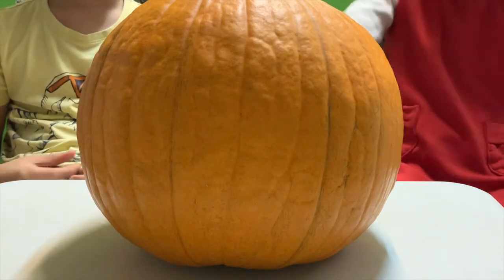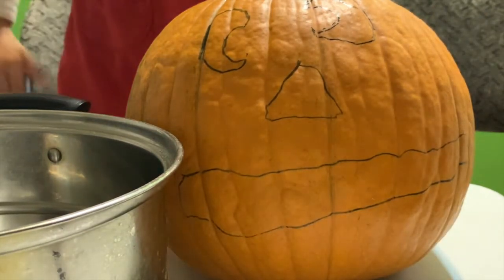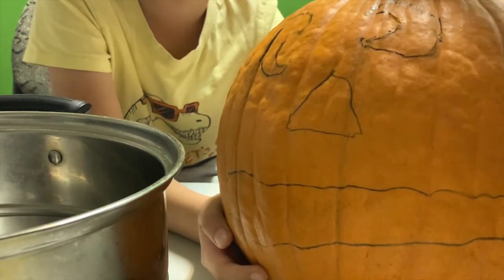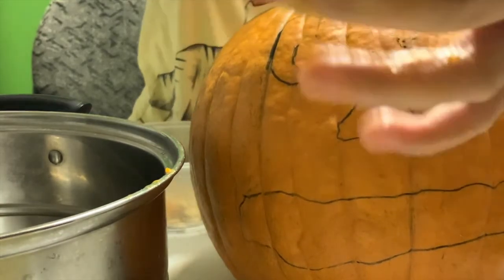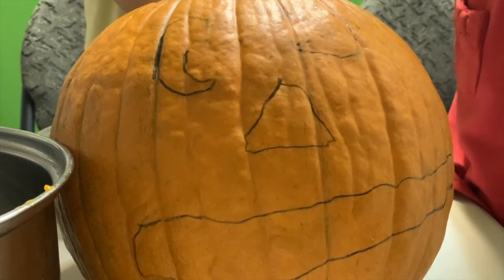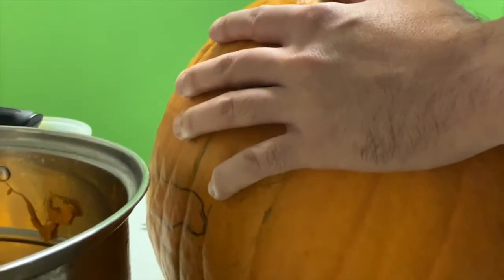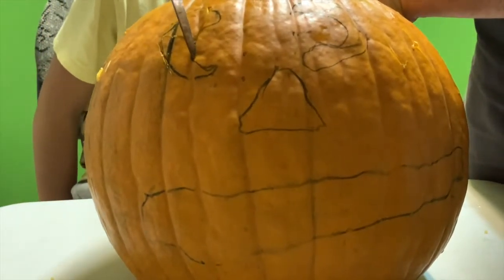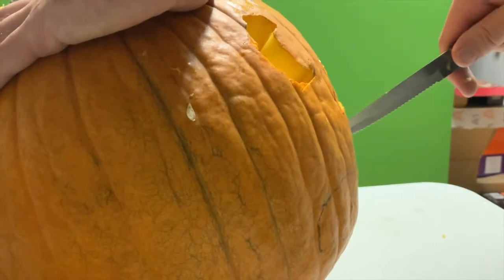How to carve an original pumpkin designed by kids and carved by an adult?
This pumpkin was designed by LEX.  They put the design to pen and then sub plant it to the pumpkin.  Then we started to cut open the pumpkin to empty out its organ.

Happy Halloween 2020.